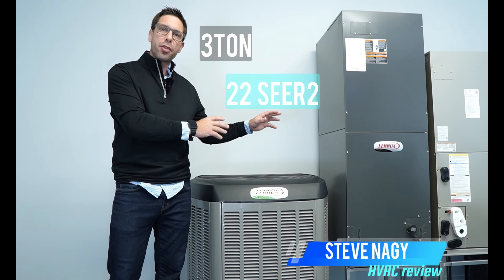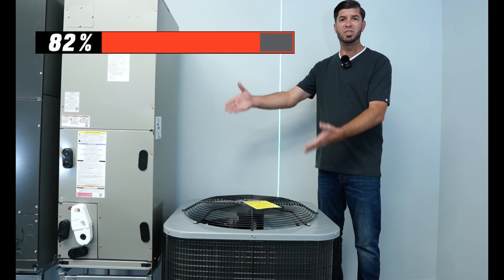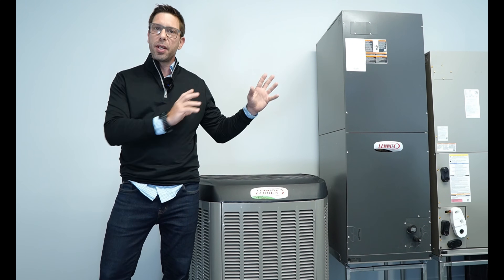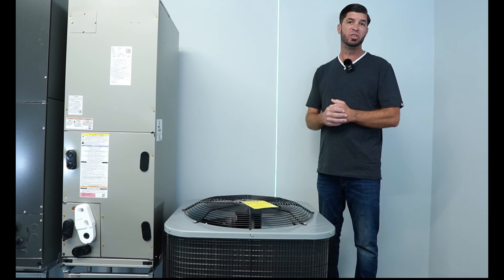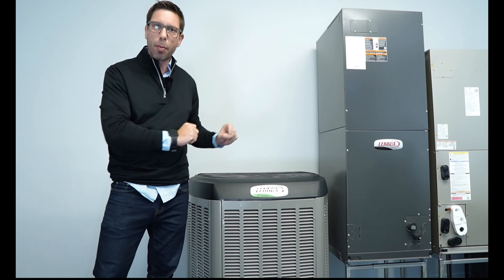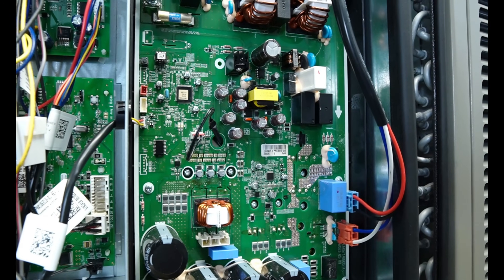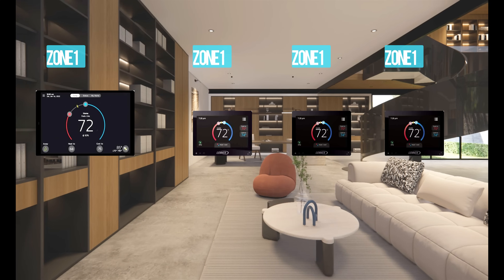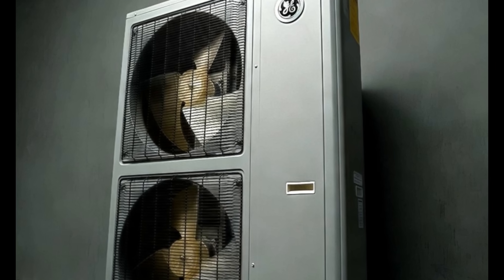$21k VS $7k Air Conditioner Heat Pump | Scam Or Real | HVAC Review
In this video, Steve Nagy and Chris Cherry illustrate the significant differences between a true variable speed heat pump / air conditioner and a conventional single-stage heat pump / air conditioner. The contrast between these systems is substantial, and we could delve into this topic in great detail, potentially even writing a book about it. However, we can summarize the fundamental differences in one key statement:
**Inverter-driven, true variable speed systems fully optimize the four essential principles of air conditioning:**

1. **Cooling/Heating**
2. **Dehumidification**
3. **Ventilation**
4. **Air Filtration**

When any of these principles are lacking, it can compromise indoor air quality and overall comfort.

**Important Note:** Neither Lennox nor ICP provided us with free systems or compensated us in any way for this review.

Featured Systems:
- Lennox Inverter Heat Pump SL25XPV
(Straight Cool Version SL28XCV is the most efficient top discharged ducted system up to date)

- ICP W4H5S Single Stage Heat Pump
( sold under different brand names)

While the cost difference between these systems may seem significant at first glance, the estimated savings on utility bills due to their efficiency—along with the associated health benefits—can quickly lessen the perceived price gap. In our opinion, Lennox inverter drive systems and the demonstrated ICP system are reliable choices worth considering.

Lennox, Trane, Carrier, Daikin, Tempstar, Rheem and York review please click the following links